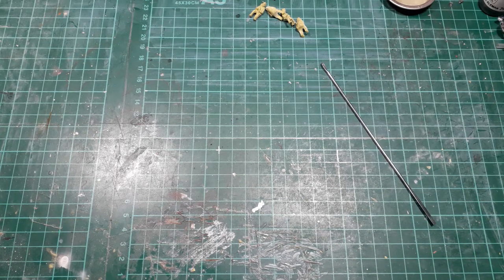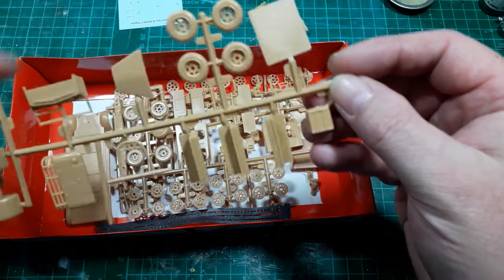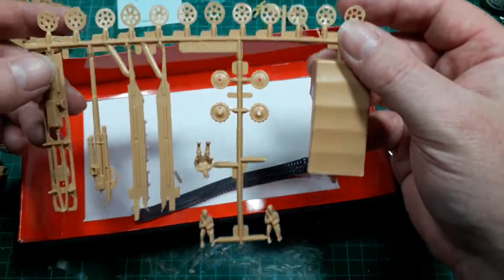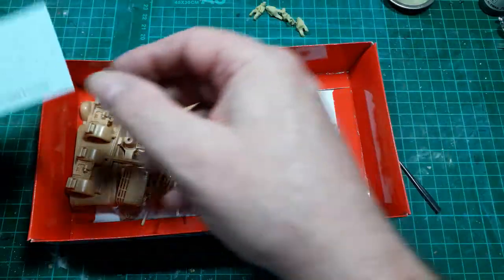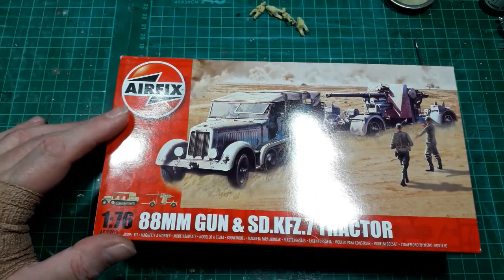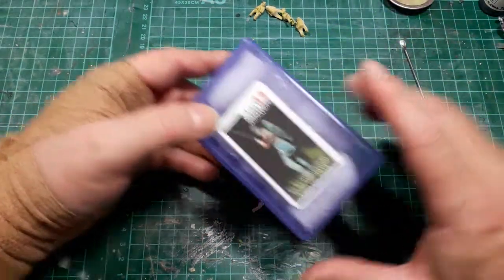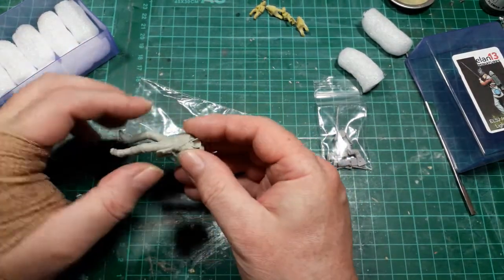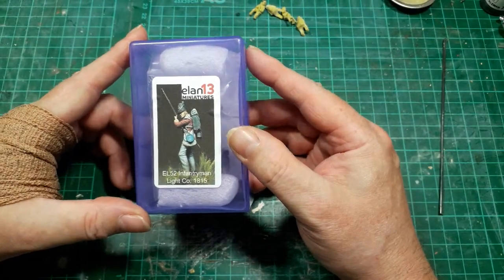Whats in the box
Taking a look in two boxes this week